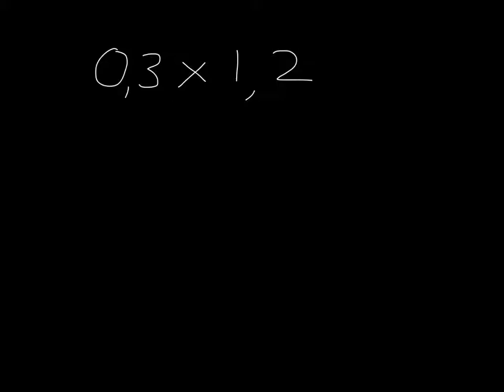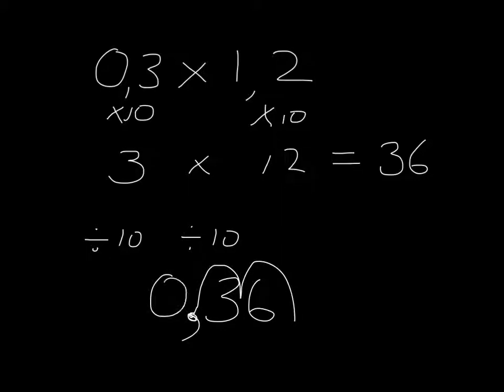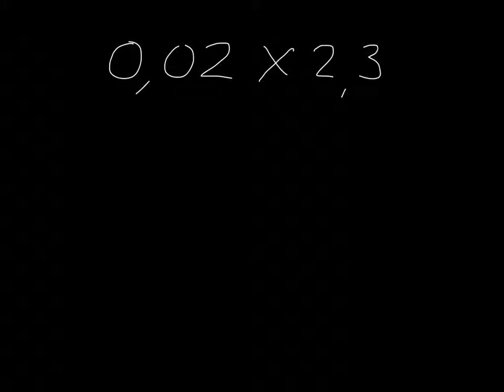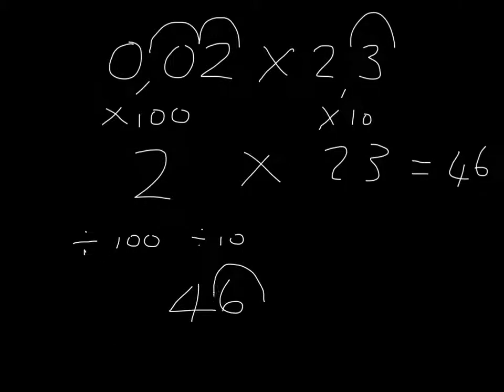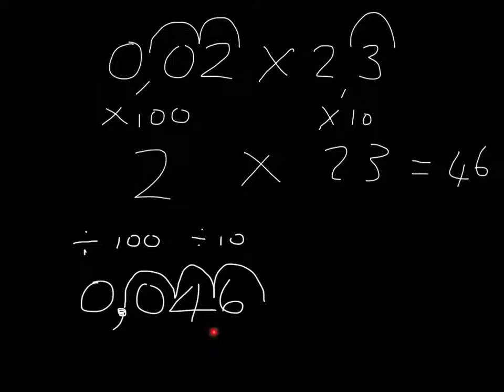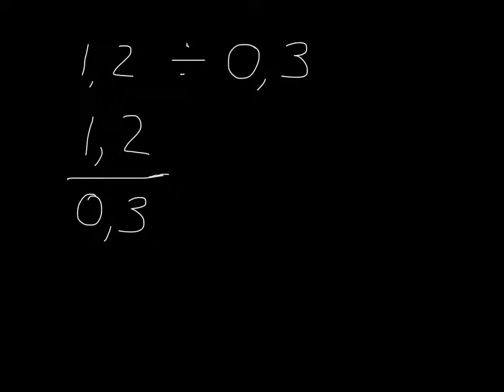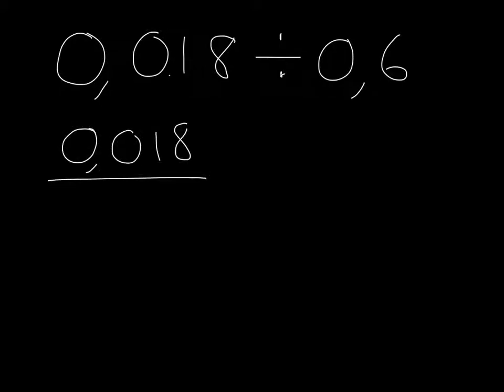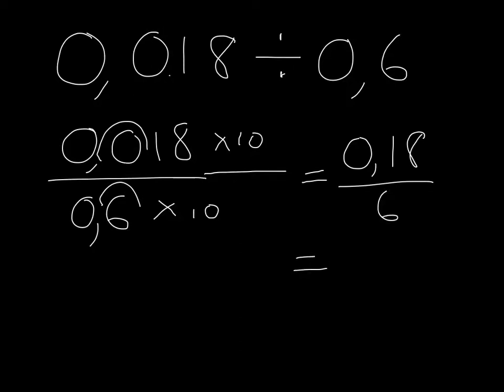Decimals Lesson 11: Multiplying and dividing decimals